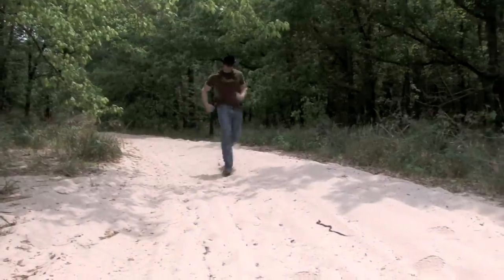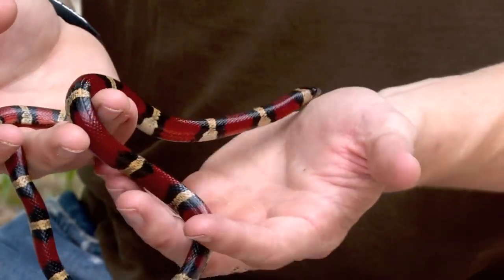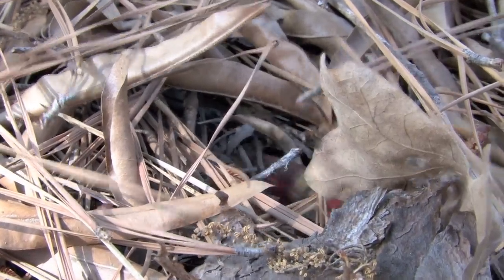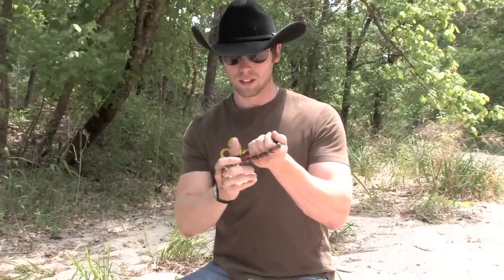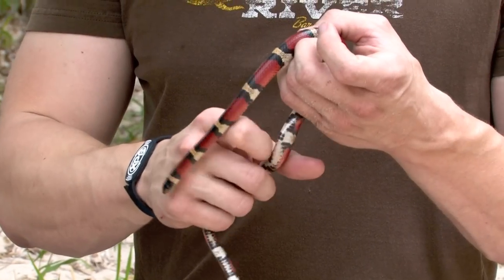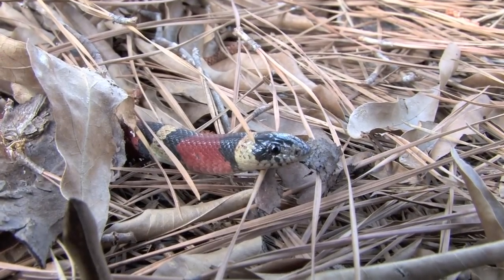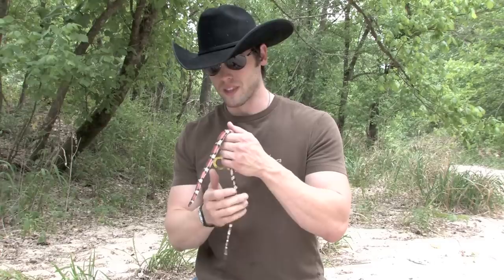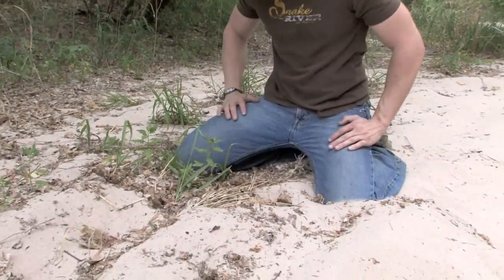Louisiana Milksnake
My name is Orry Martin: The Texas Snake Hunter.  This documentary is about the Louisiana Milk Snake (Lampropeltis triangulum amaura).  These snakes are the nonvenomous mimics of the Coral Snake.  Their red and black bands touch while the Coral Snakes' red and yellow bands touch.